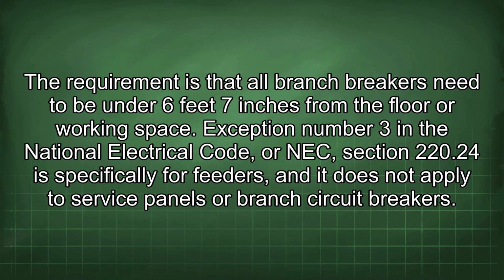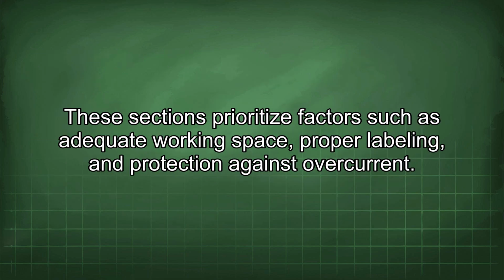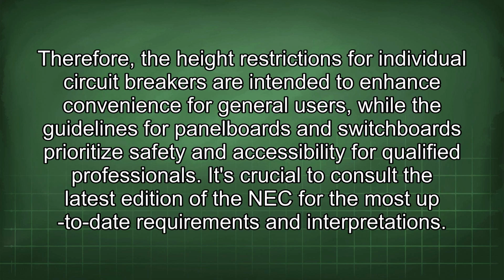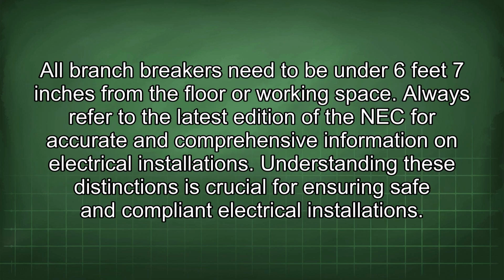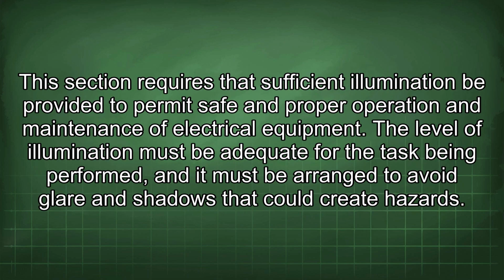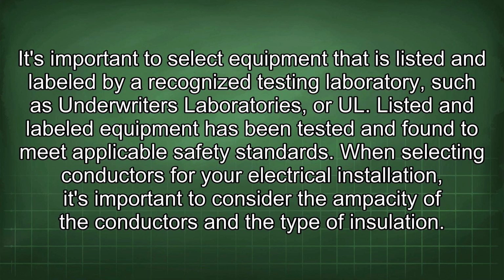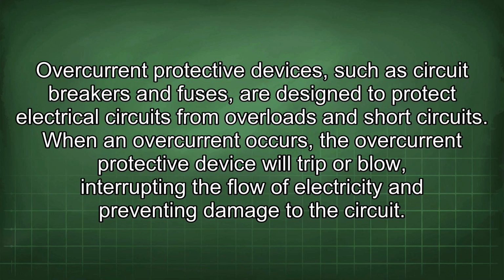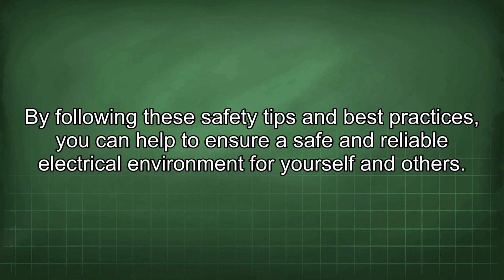Breaker Height Requirements in Electrical Service Panels Explained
Learn about the NEC requirements for breaker height in service panels. Understand the difference between branch breakers, feeders, and main breakers. Explore how NEC section 225.4 applies to switches and circuit breakers, not panelboards.